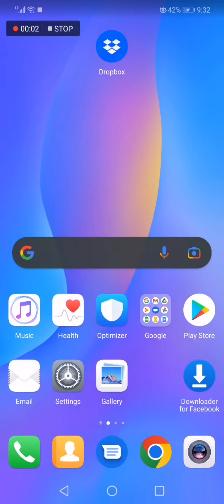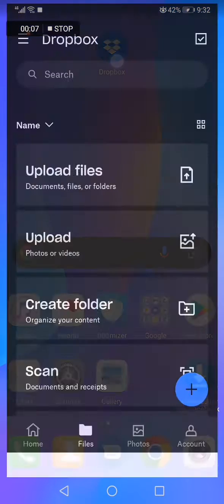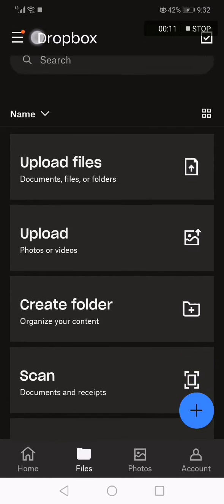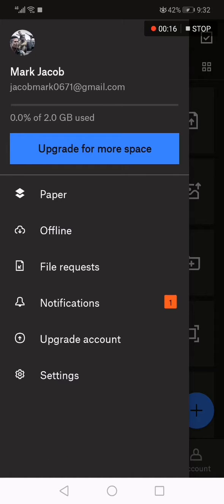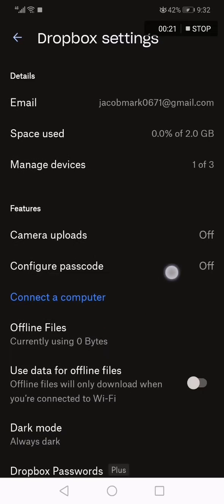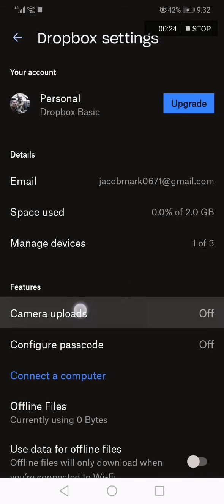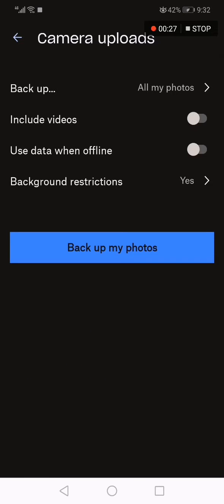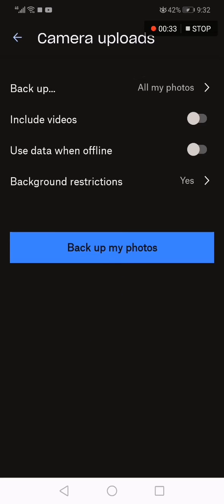How To Backup Your Photos on Dropbox Mobile Phone App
My idols on YouTube:
Mike Vestil
Ali Abdaal
biaheza
Kevin David
Incognito Money
Sara Finance
Everyday Money
Channel Makers
Vidiq
SuperHumans Life